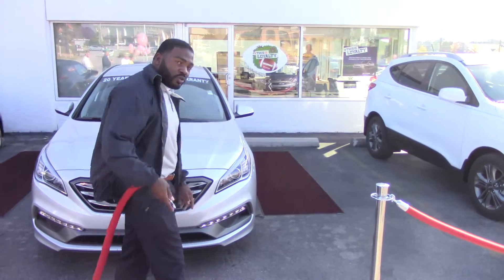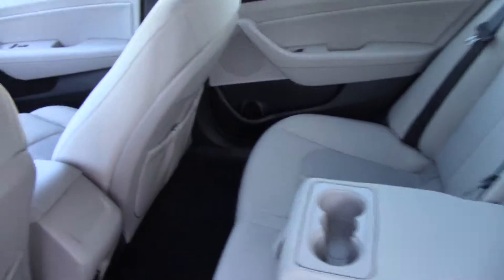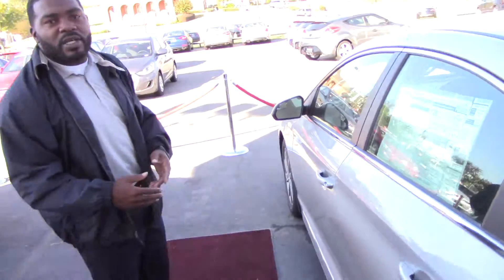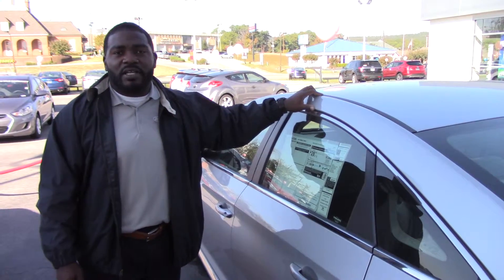Hey Erma, CHECK OUT THIS 2015 HYUNDAI SONATA FROM TAMERON HYUNDAI IN HOOVER ALABAMA